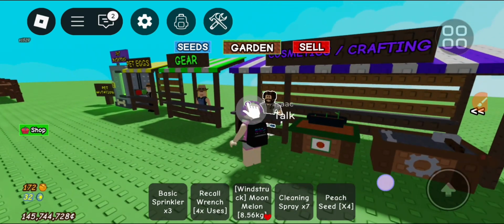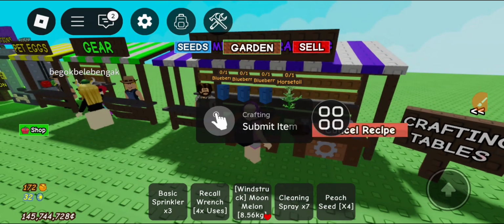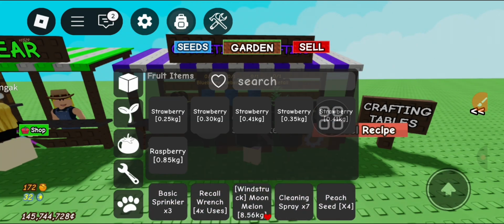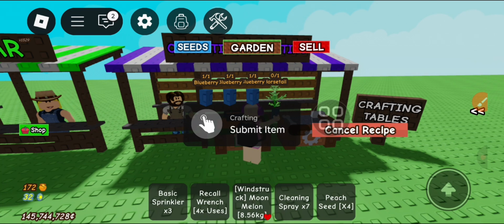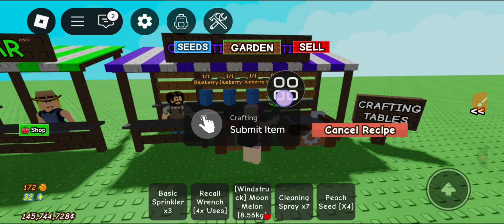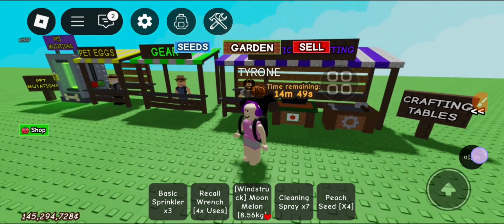🌱 How to Craft a Seed in Grow a Garden | Secret Trick to Get Rare Plants Fast!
Want to grow rare plants faster in Grow a Garden? Discover the step-by-step process to craft seeds efficiently — including how to unlock rare species using this simple trick!